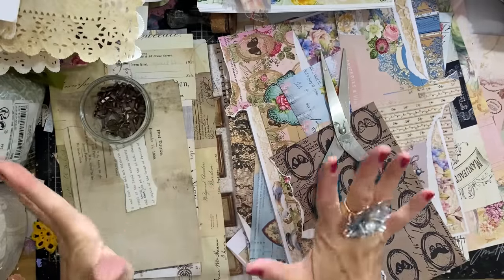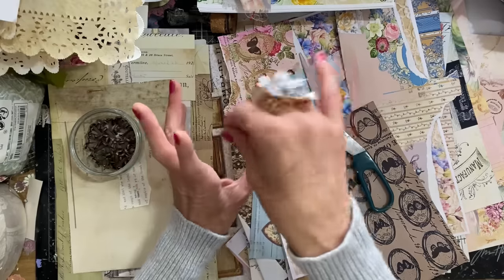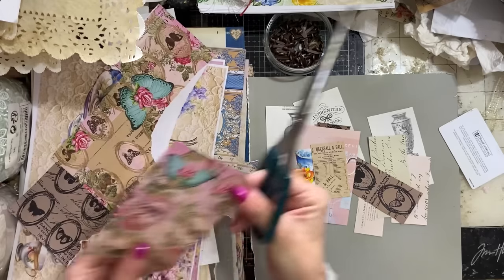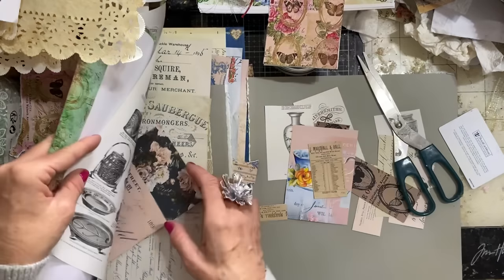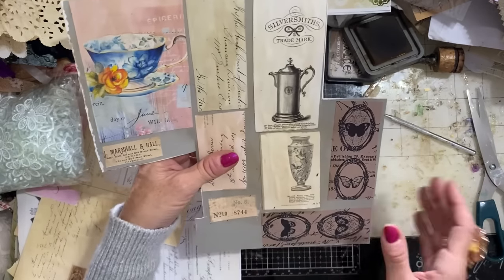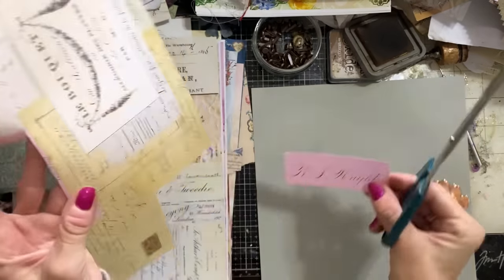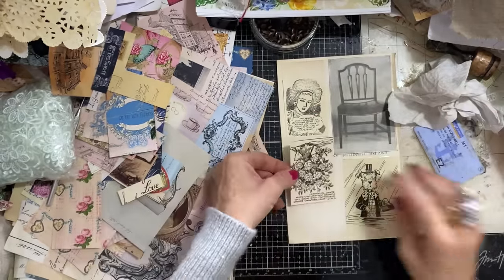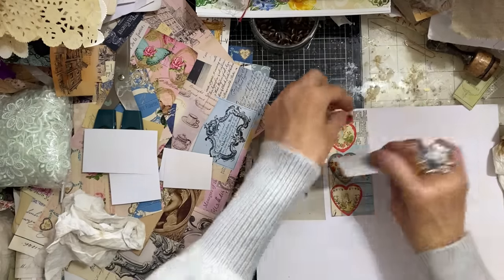Mass making Extra Time - Swatch Samplers, Using Scraps, Book Pages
Hi - welcome to mass making EXTRA TIME, where we will make 10 additional items for your junk journals over the coming ten weeks before resuming mass making reruns for round 3.

SHABBYDABBYDOODAH

200gsm Smooth Paper for Printing from Inkjet Printer - beautiful qulity prints
1.5 inch large Book Rings - perfect for chunky ring bound journals
Bookmark Magnets
Tim Holtz Vintage Photo Distress Ink
HP 6950 Printer - Instant Ink Compatible
Brother FS60 Sewing Machine